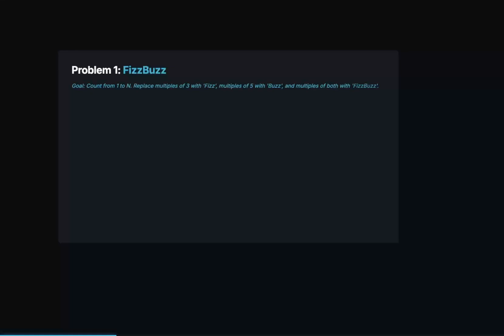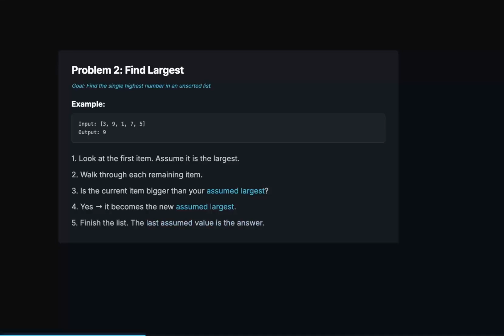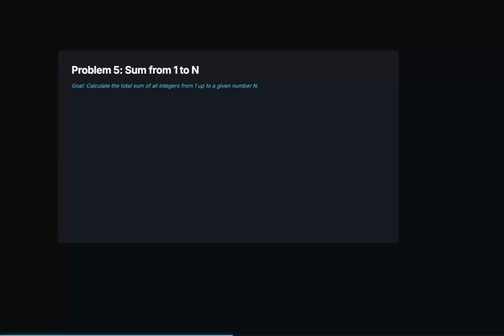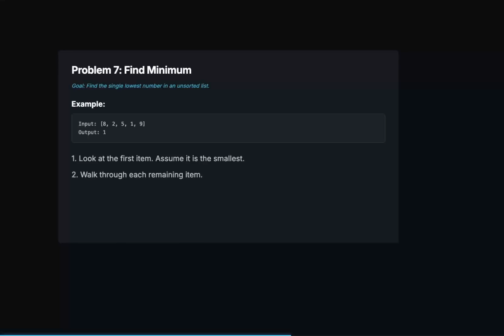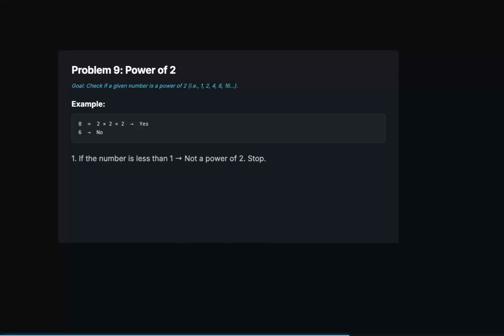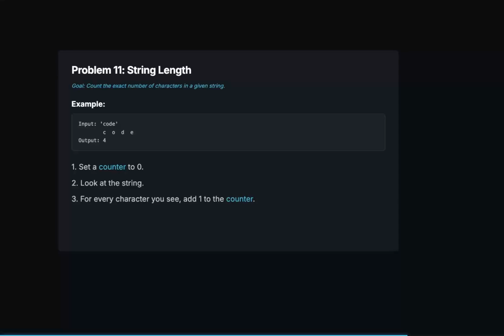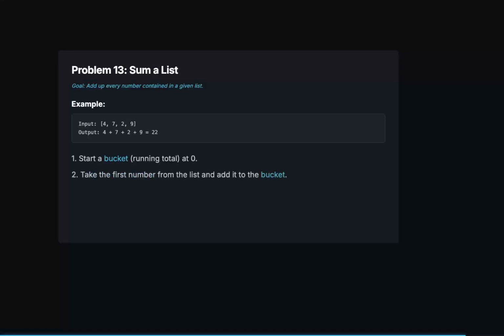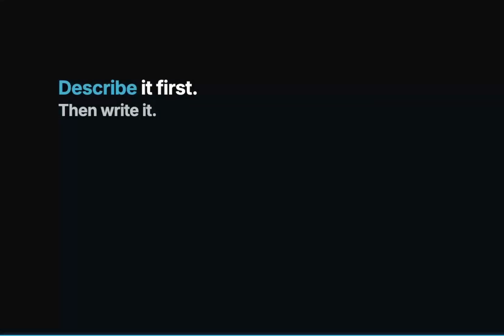Think in English. Code in Seconds. (15 Easy Problems)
Most beginners try to write code before they can describe what they're doing. That's the problem.

In this video, we solve 15 beginner-level coding problems — FizzBuzz, Find Largest, Reverse a String, Palindrome Check, and more — using nothing but plain English sentences. No jargon. No math. Just the raw description of what your brain already knows how to do.

The rule is simple: if you can say the solution in one sentence, you can write the code. If you can't say it, you don't have the logic yet — you just think you do.

This is the first of a three-part series (Easy, Medium, Hard) that proves one idea: the code has never been the hard part. Clarity is.